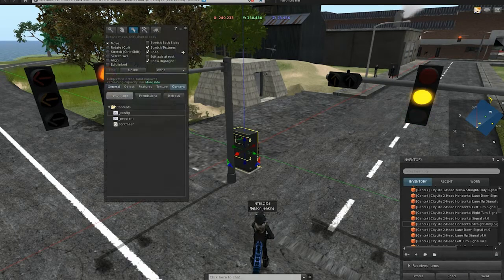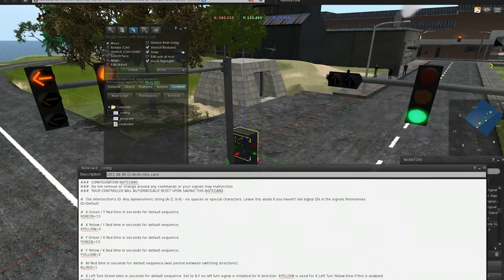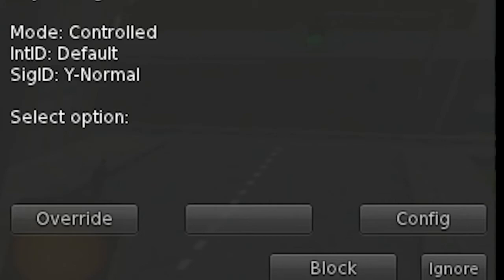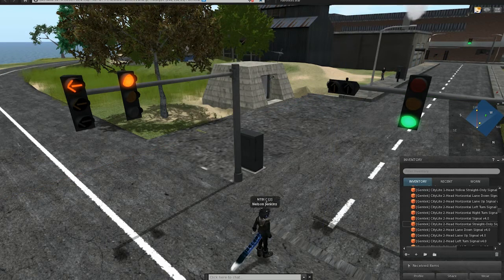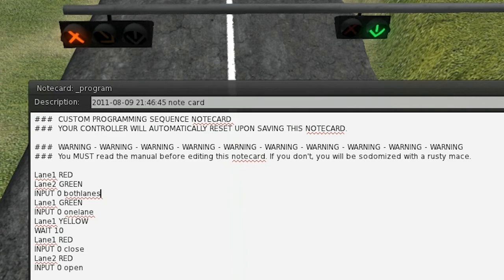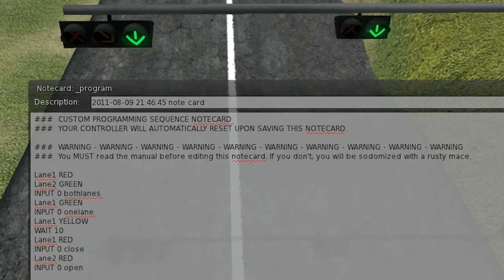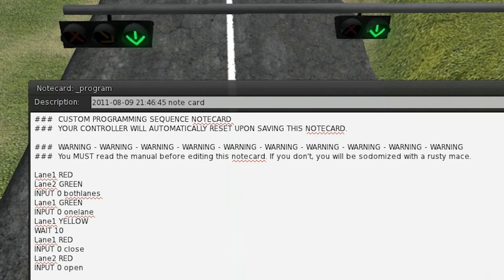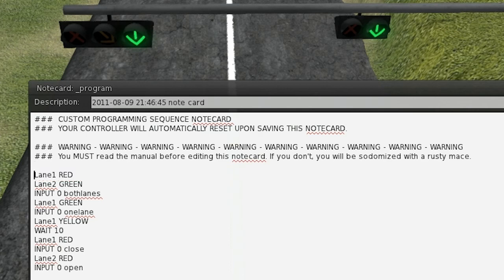Gentek CityLite Advanced Tutorial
Tutorial for ADVANCED signal configurations. For basic configurations (most situations), watch the Basic tutorial.